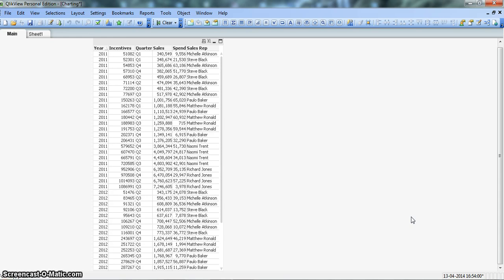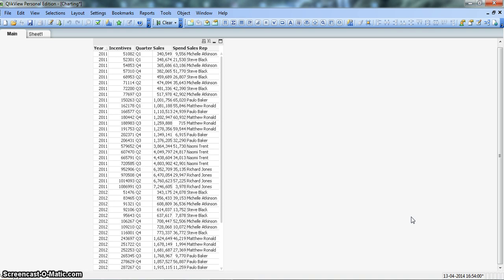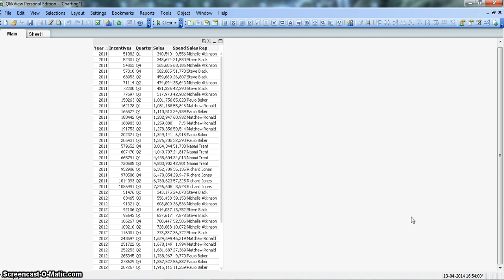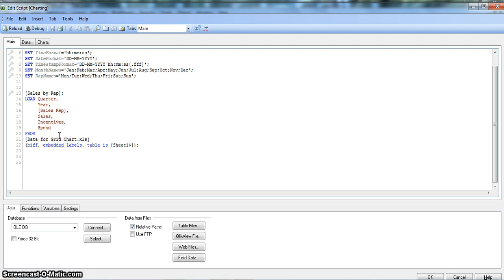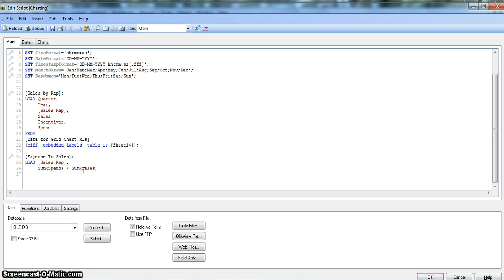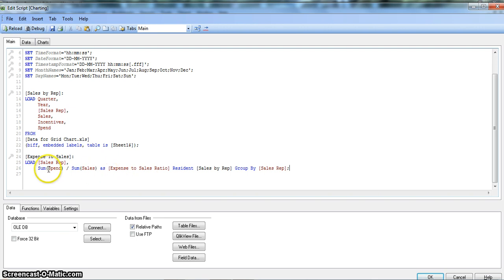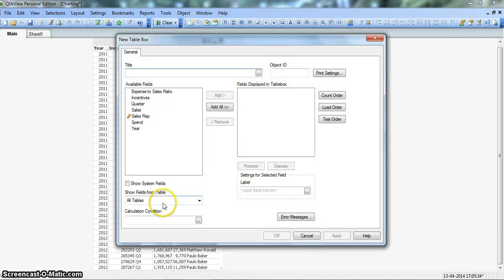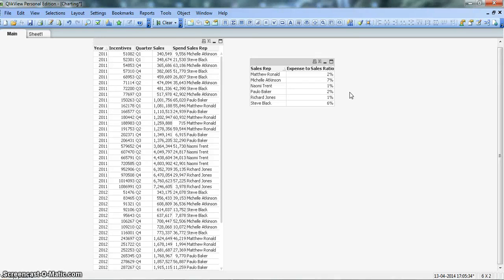QlikView Scripting | Resident Load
Resident load is an important feature in QlikView. In my view it is similar to "Views" in databases where we don't touch to main table directly but create views that has the specific columns from the base table and few calculated columns for our requirements.

In this video I've tried to explain the Resident load feature with the help of a relevant example and I hope you'll find this video useful and an addition to your existing learning of QlikView.

QlikView Resident Load

-Abhishek